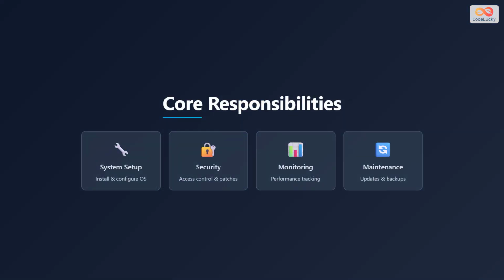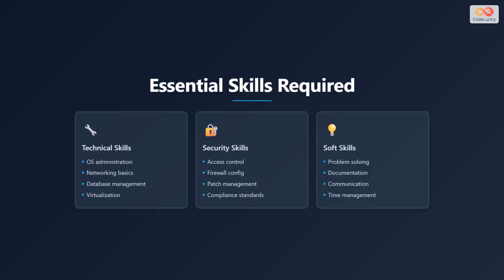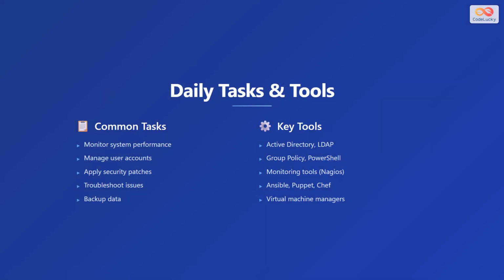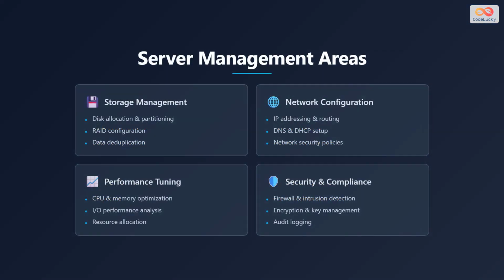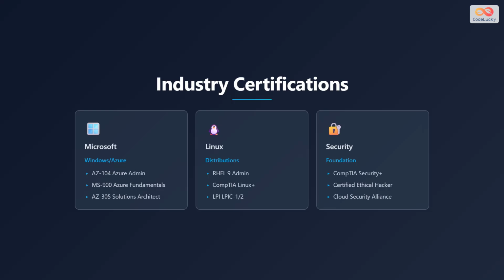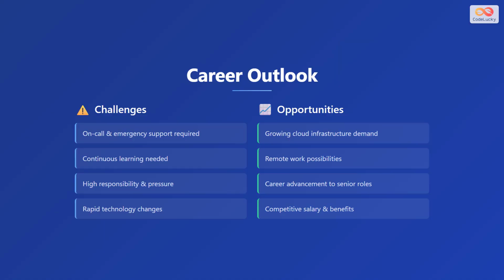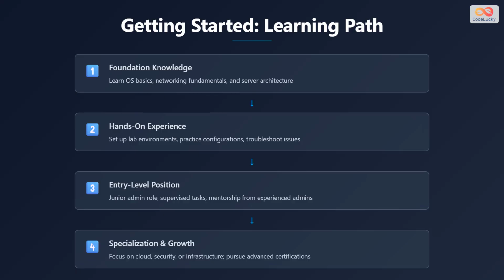Systems Administrator Role Explained: Managing Servers & IT Infrastructure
👨‍💻 Systems Administrator Career Guide for Beginners

In this video, learn the complete role of a Systems Administrator in modern IT infrastructure. Understand how admins keep servers, operating systems, and enterprise applications running smoothly and securely.

You will explore core responsibilities like system setup, security, monitoring, maintenance, storage management, and network configuration. We also cover daily tasks, common tools, and real-world server lifecycle management from planning to decommissioning.

We discuss essential technical skills, security skills, and soft skills you need to grow in this role. You will also discover popular certifications, career challenges, and the many opportunities in this field, along with a clear learning path to get started.

⭐ Perfect for beginners who want to start a career as a Systems Administrator.

Chapters:
00:00 - Systems Administrator
00:26 - Core Responsibilities
01:02 - Key Responsibilities
01:49 - Essential Skills Required
02:25 - Daily Tasks and Tools
03:06 - Server Management Areas
03:56 - Server Lifecycle Management
04:46 - Industry Certifications
05:33 - Career Outlook
06:17 - Getting Started: Learning Path
07:04 - Outro